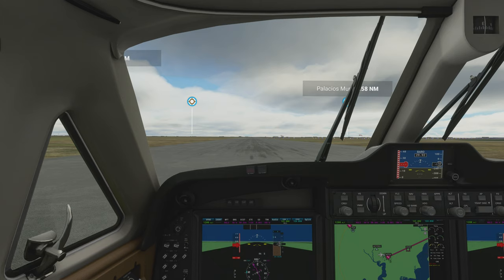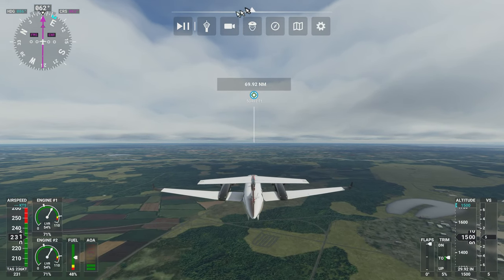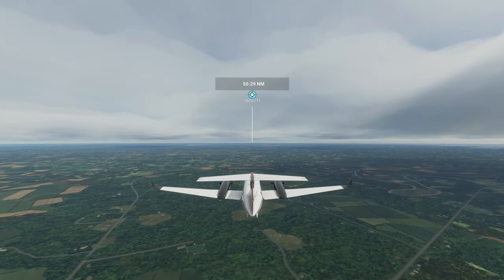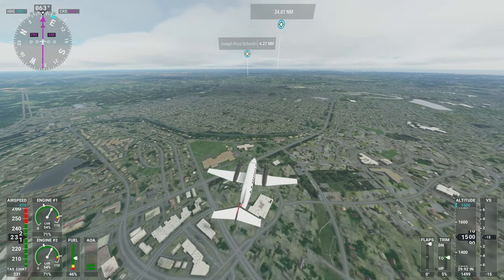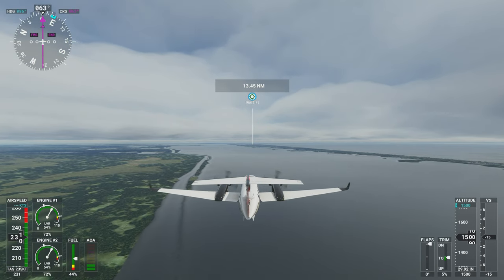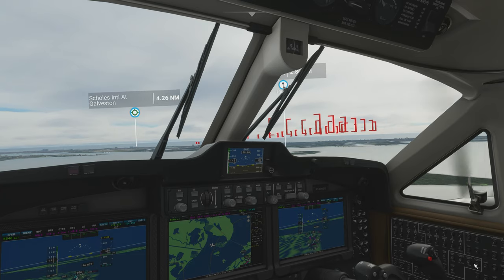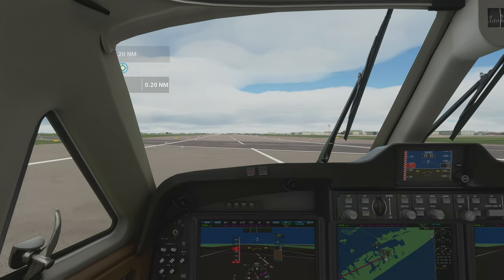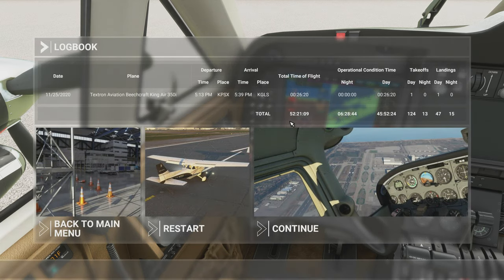Microsoft Flight Simulator Palacios-Galveston Lightning Beechcraft 350i King Air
Lightning! I saw lots of lightning flashes and heard lots of thunder during this flight.

Flight from Palacios Texas to Galveston Texas. Flying a Beechcraft 350i King Air twin prop plane. 4K 60FPS.